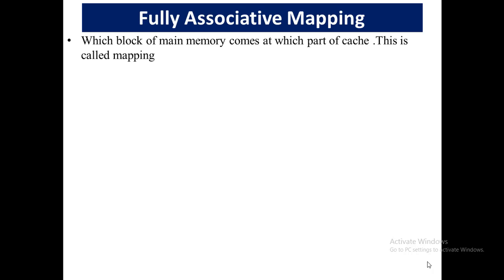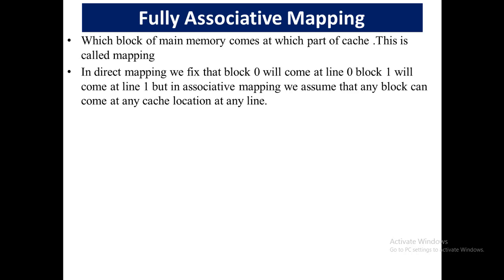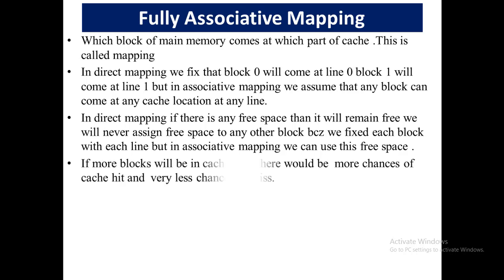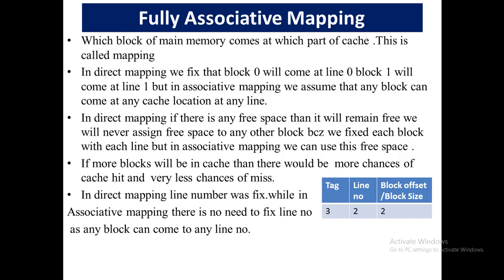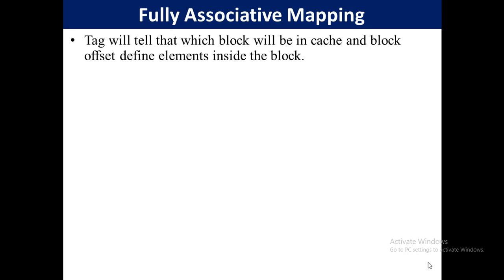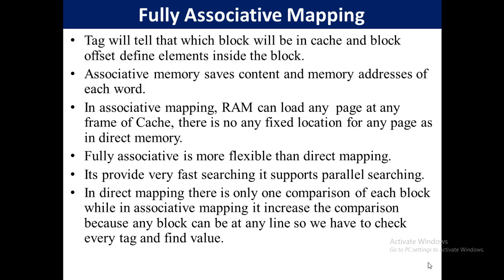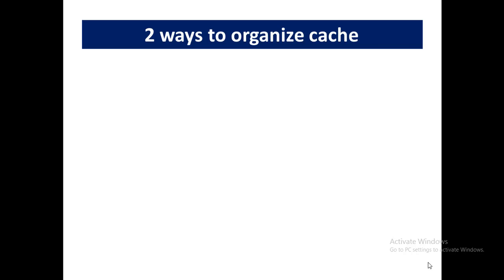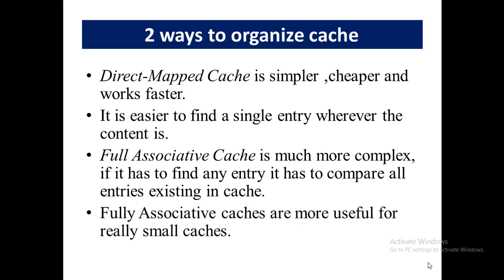fully Associative Mapping|set ways mapping|comparison of Direct mapping with fully associative mapp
In this lecture ,we will learnt about fully associative mapping and K ways associative mapping at the end we will make a comparison of both cache arrangements